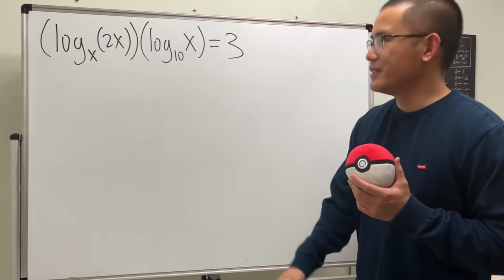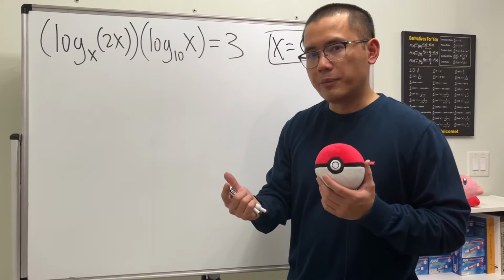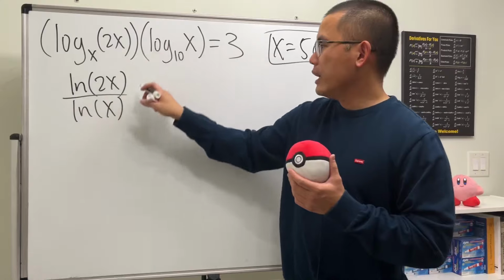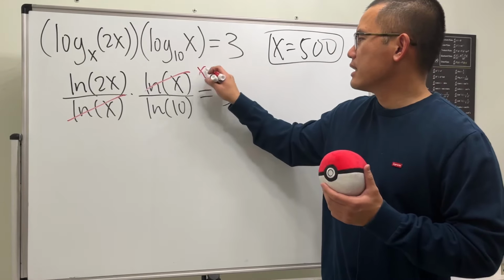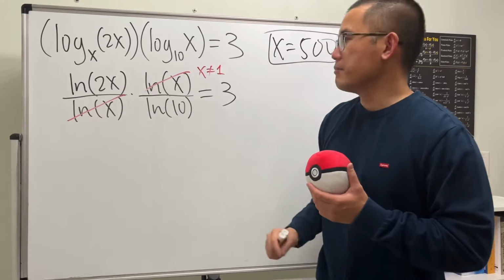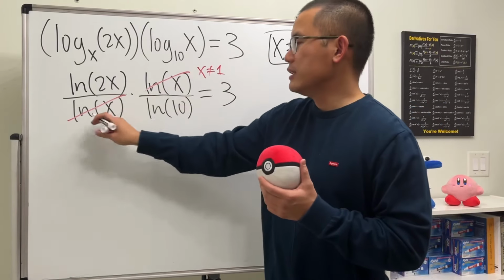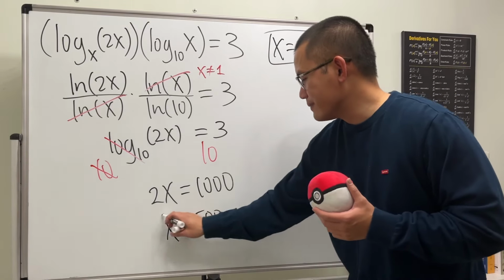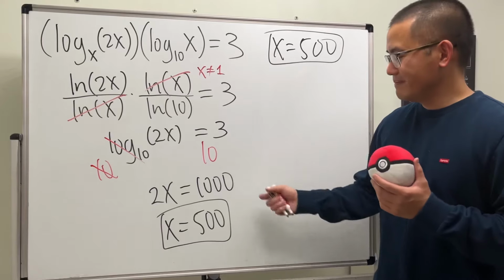Solving a hard logarithmic equation with different bases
This logarithmic equation with different bases looks complicated but it is actually not that bad. The key is to use the change of base formula for logarithm and you will see some very nice cancelations. However, be sure to pay attention to the domain or the restriction of the logarithm.